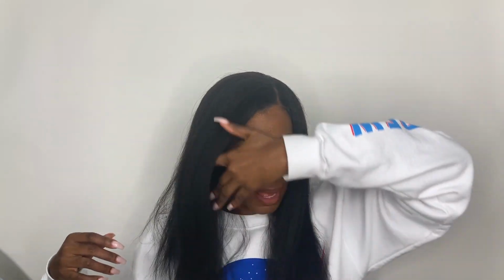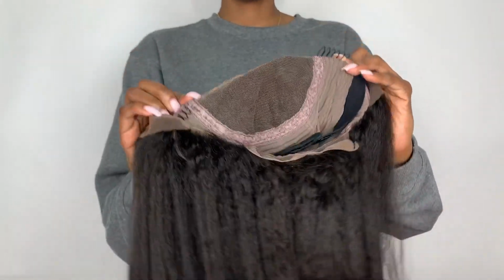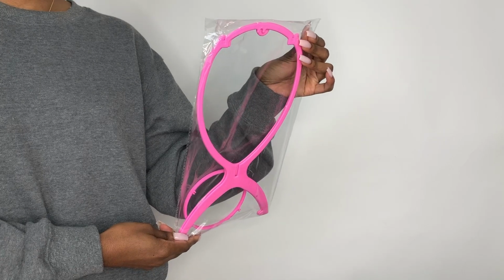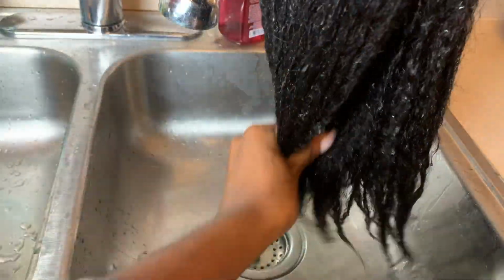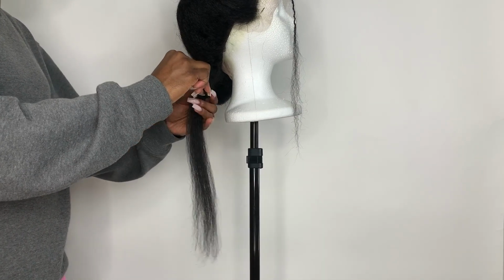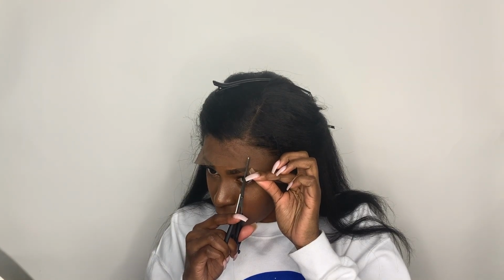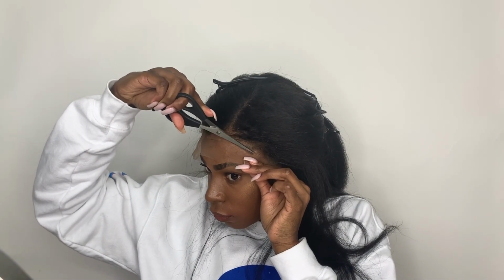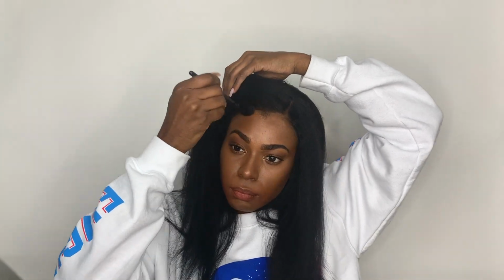HOW TO APPLY LACE FRONT WIG FOR BEGINNERS | MY FIRST WIG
Hey Ave Fam,
In this video I am showing you all how to apply a lace front wig as a beginner. This wig is by myfirstwig be sure to scroll down to get the direct link to the hair.
xoxo,

Mel

→ Become a Family Member on The AVE!

▪︎Alikay Naturals CODE: MELSAVE15

→ GADGETS ←
Camera Used: Canon Rebel T 5i
Editing Software: Final Cut Pro X
Lighting: Neewer Ring Light

Matthew 19:26
my first wig, full lace wig, myfirstwig review, myfirstwig full lace wig, my first wig dominique, my first wig review dominique, lace front wig, lace front, melted lace wig, melted lace frontal, melted lace, you need to watch this hd film lace wig install, celebrity secrets revealed | lace literally melts into skin! | hd film lace wig install ft. yoowigs, glueless wig install 101 | all beginners *must see* | no spray needed!!,salon secrets: glueless lace front wig technique